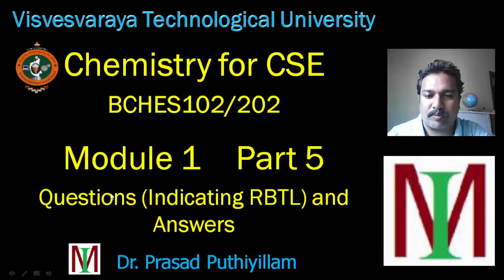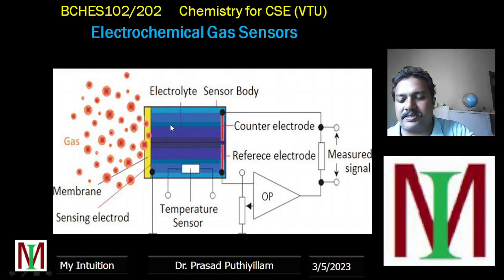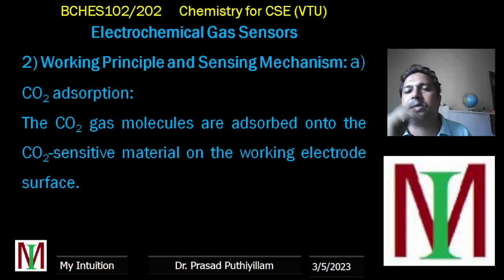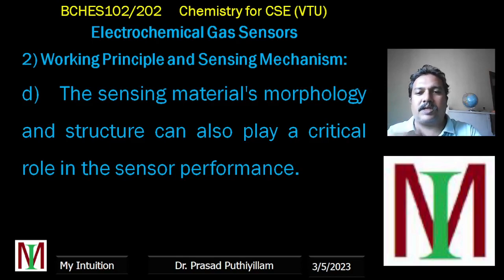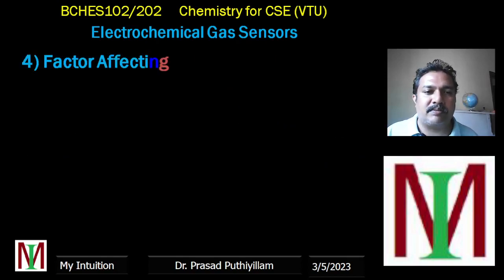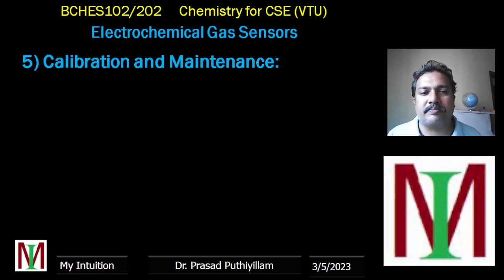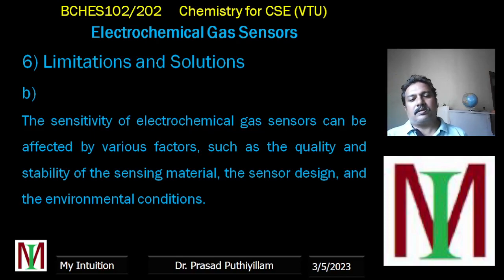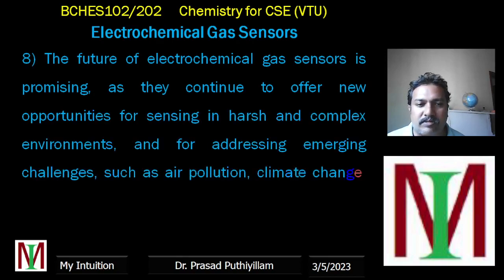Chemistry for CSE Module 1 Part 5 VTU BCHES102/202 Electrochemical Gas Sensors Indicating RBTL